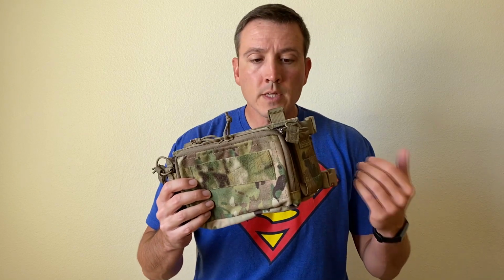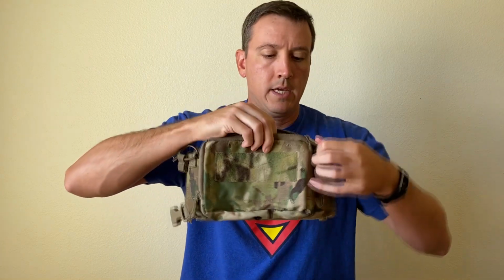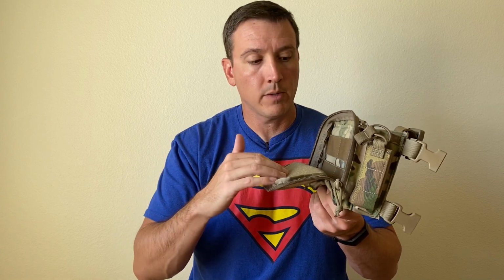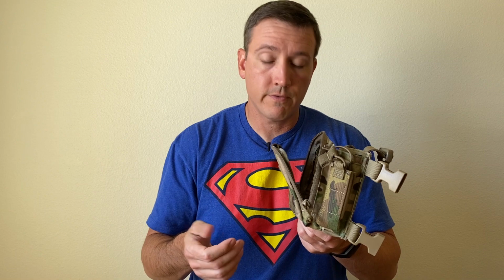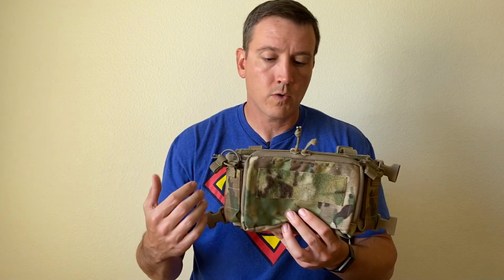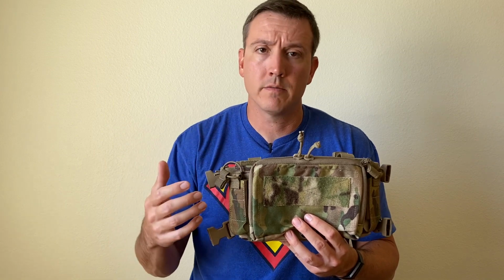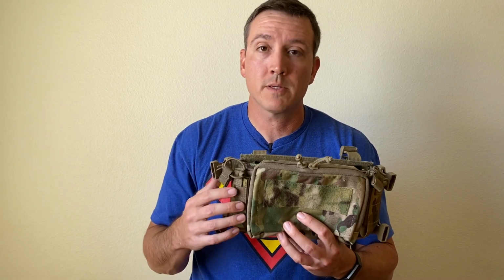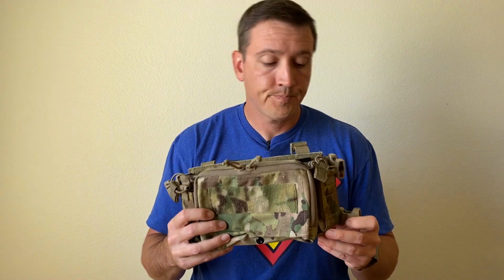Haley Strategic Partners D3CRM Review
Continuing in our series on Micro Chest Rigs (we've already covered the Spiritus Systems and RDR Gear), here is the Haley Strategic Partners D3CRM. As always, I've used the 8492 Nylon Works Esstac KYWI adapter, and it works like a charm.